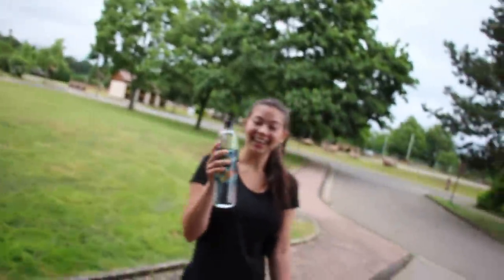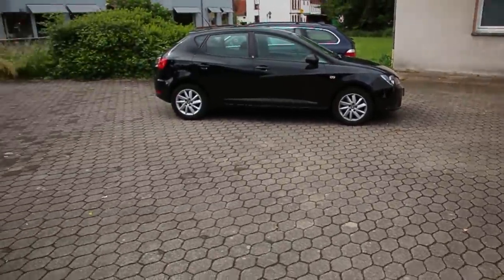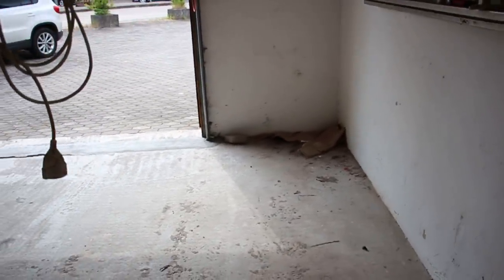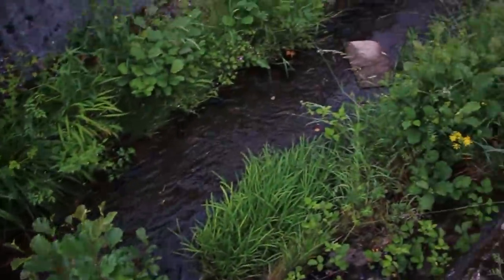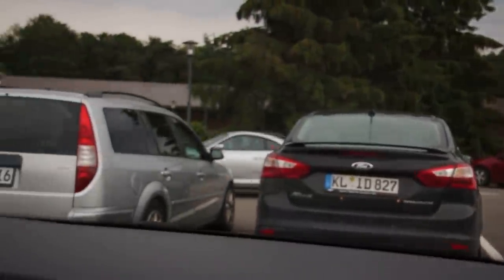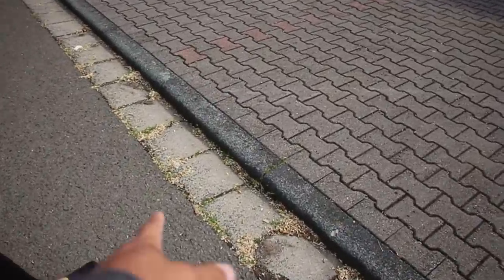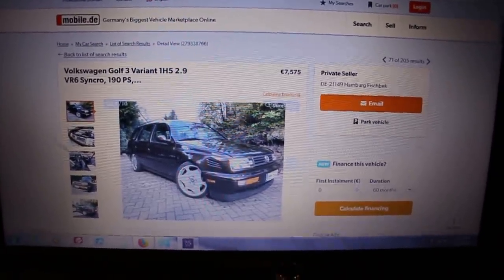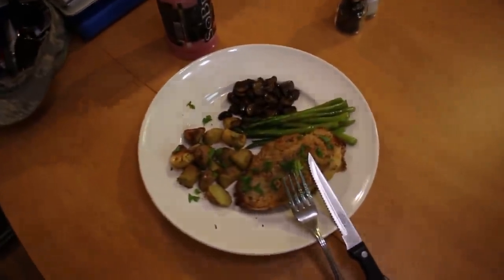Is this the perfect house?? 3 garages!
We may have possibly found one of the best houses ever! All the driveway and garage space!